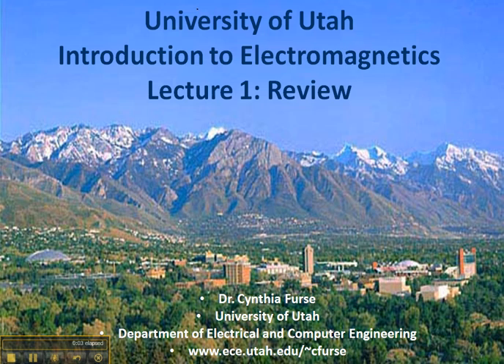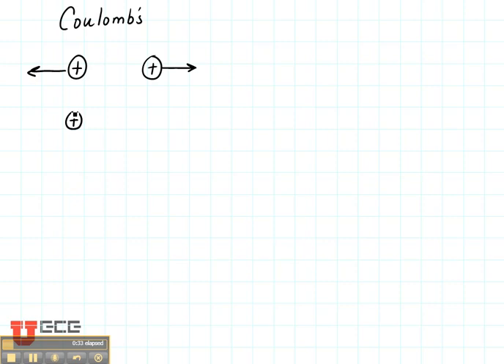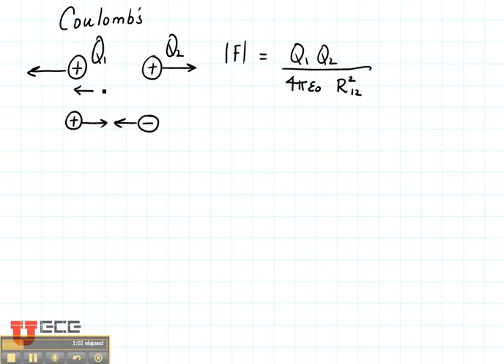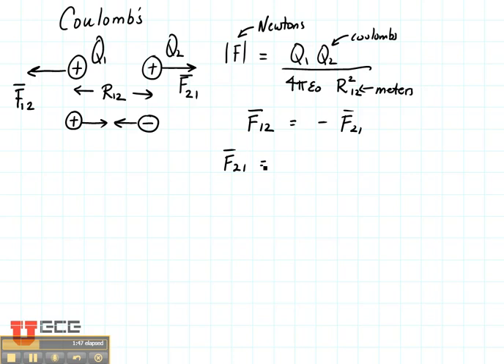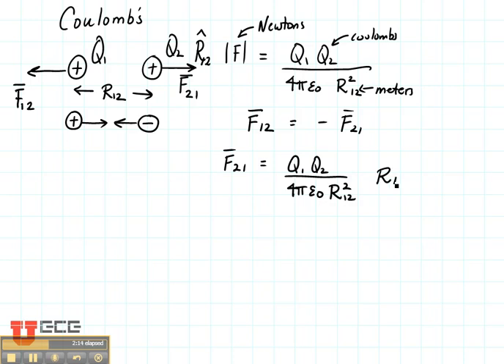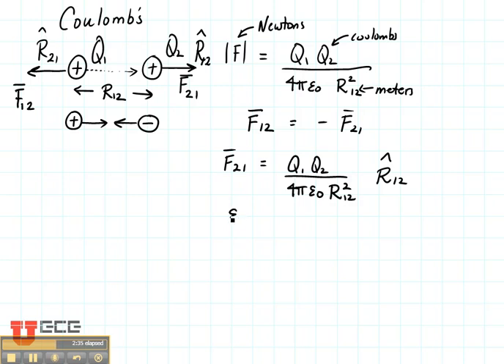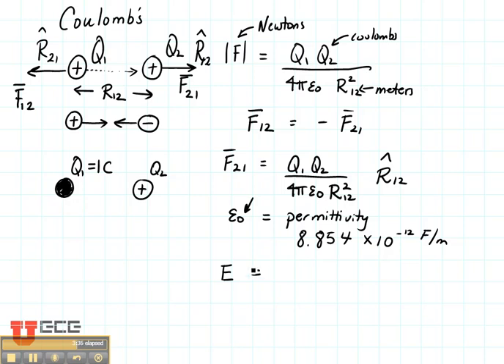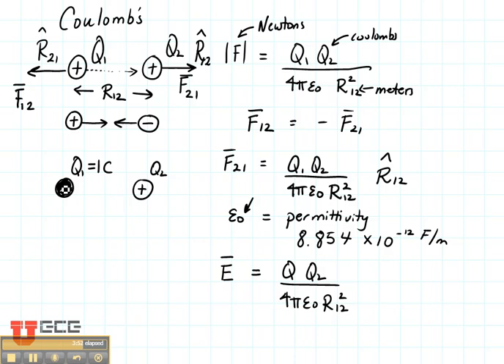ECE3300 Lecture 2-1 Electric Fields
ECE 3300 at the University of Utah.  More info and the power point files are available